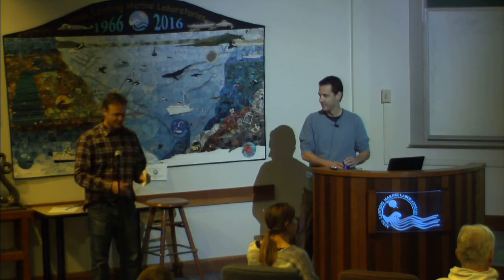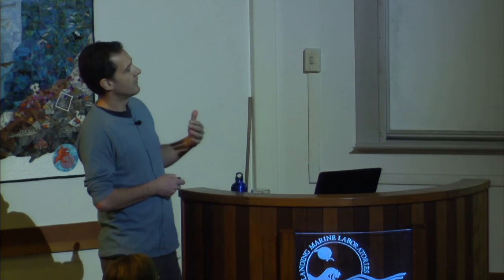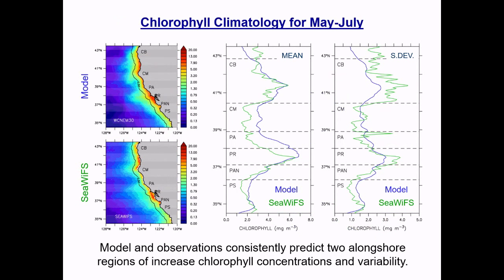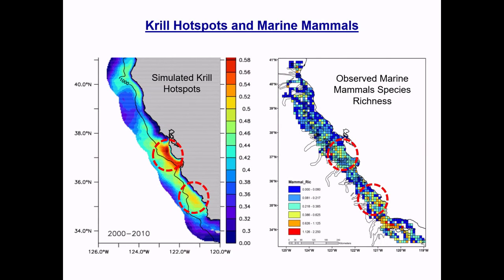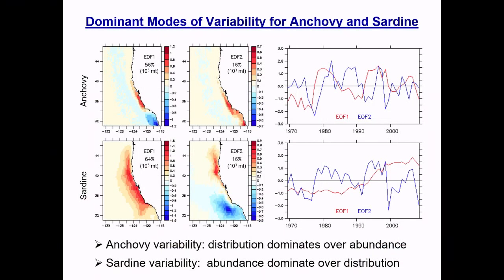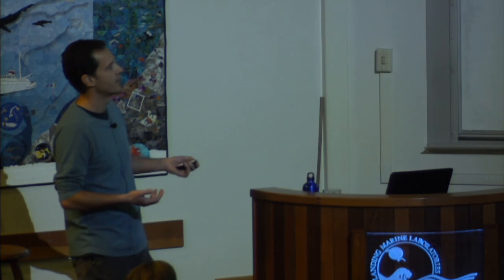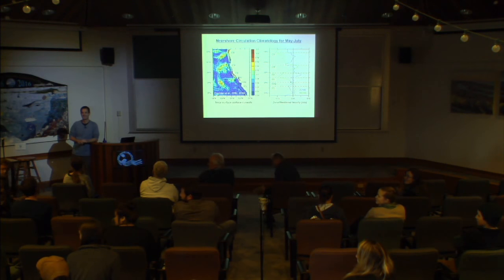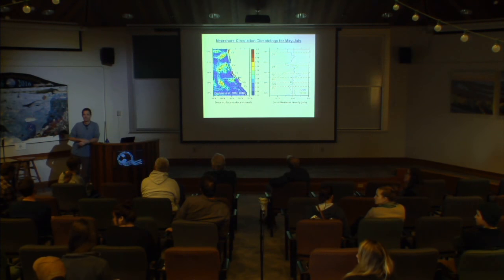Jerome Fiechter Presents: Ecosystem response to physical variability in the California Current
Dr. Jerome Fiechter

"Ecosystem response to physical variability in the California Current: from upwelling to fish to predators"

Moss Landing Marine Labs Spring 2019 Seminar Series